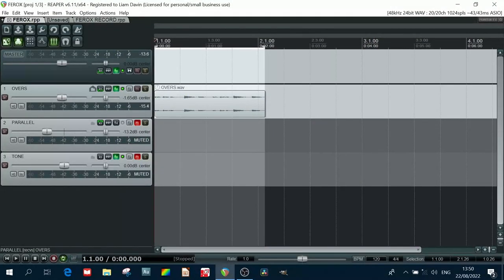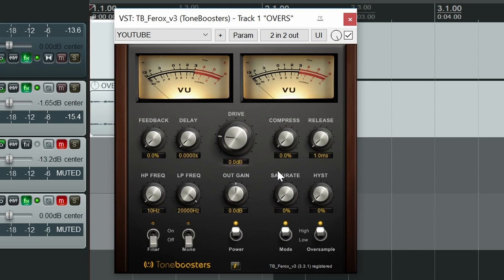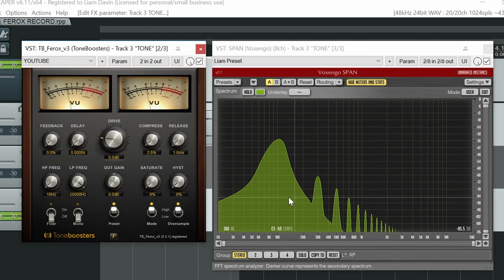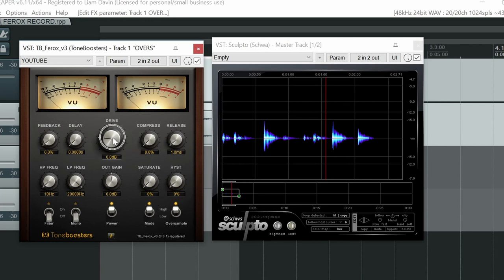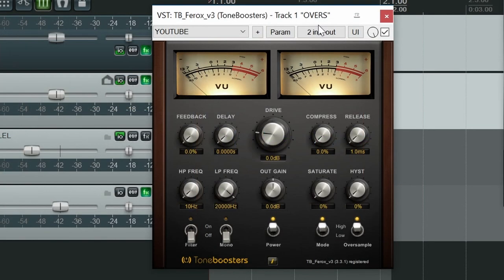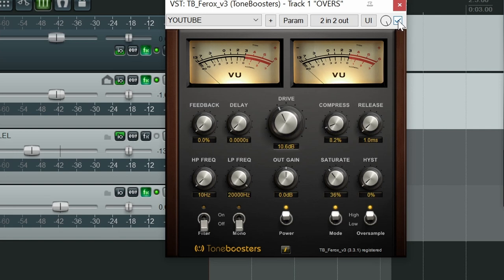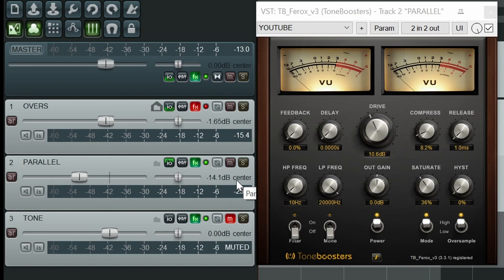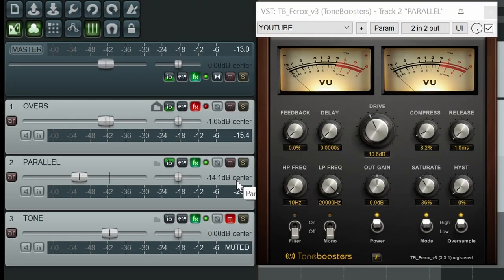FREE Analog Tape Compression Plugin, TB Ferox Version 3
The free plugin demonstrated and used in this video is the Toneboosters Ferox, version 3. It's an Analog Tape Emulator, however it's not emulating a particular tape deck, instead, it gives you the general character of Analog tape.

Link for plugin (scroll down to the very bottom of the page for Version 3: